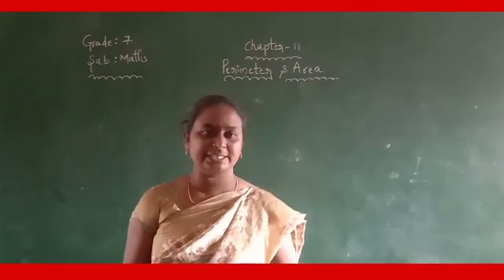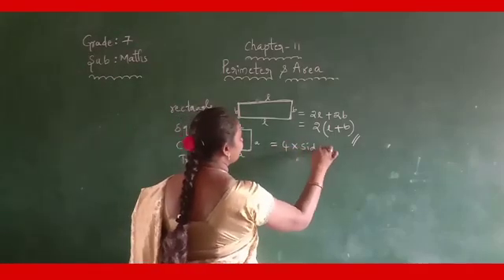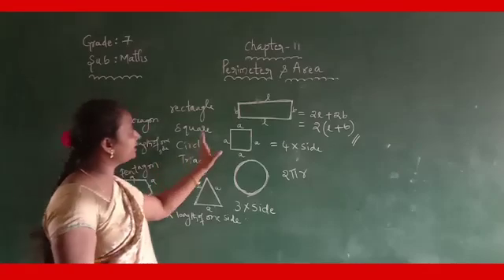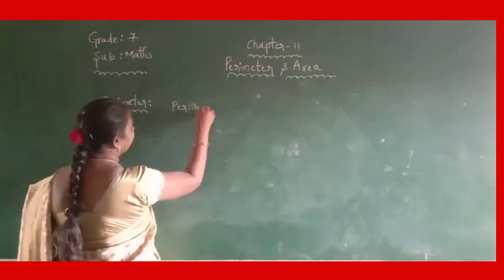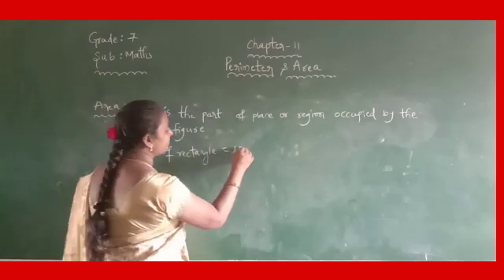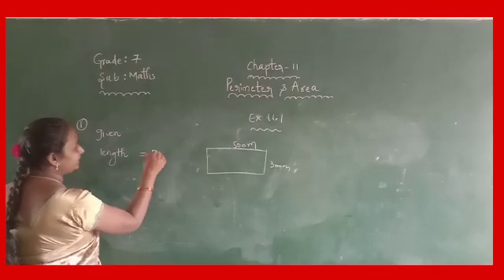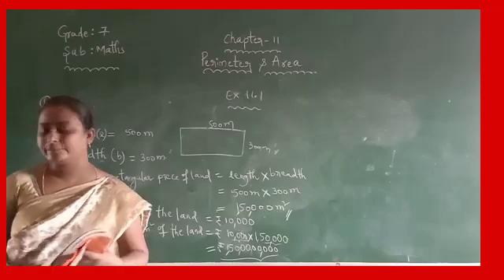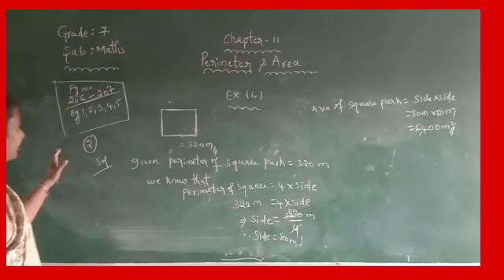Grade7 maths about ch11 perimeter and area part-1(16.12)